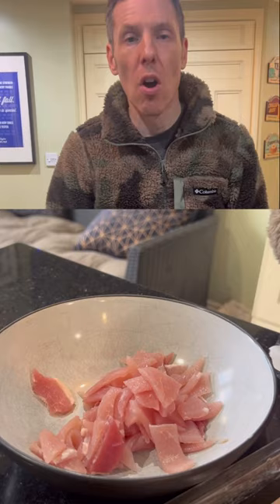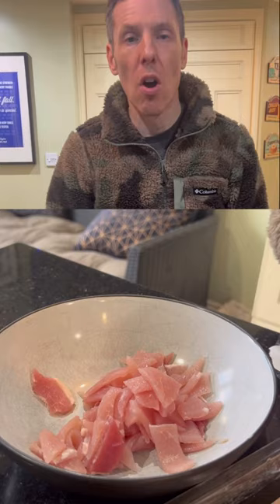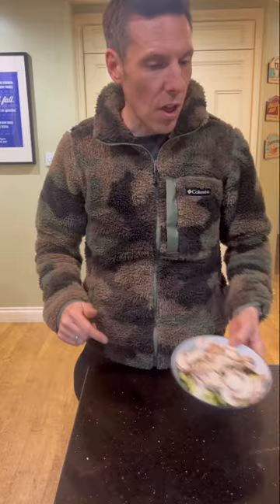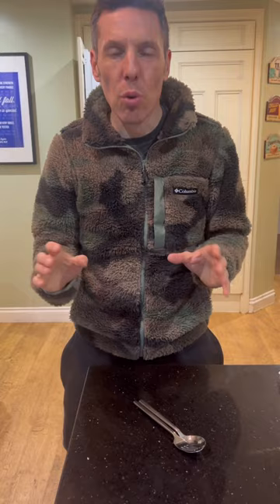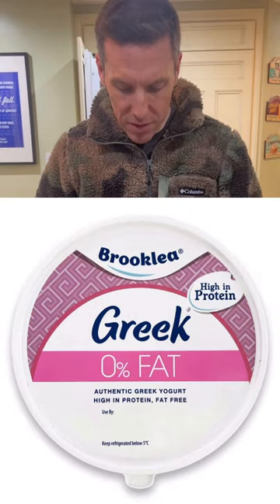Slimming World Carbonara Tagliatelle! MARM Part One.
Carbonara that will make Old Italians turn in their grave.
2 weeks before